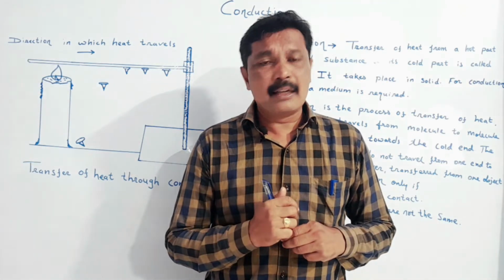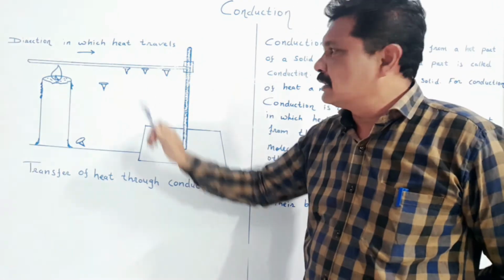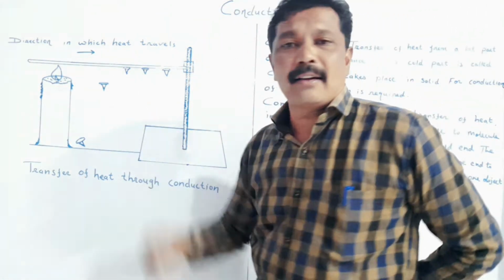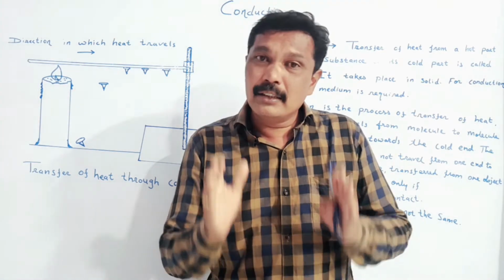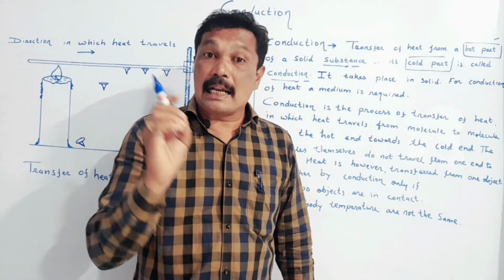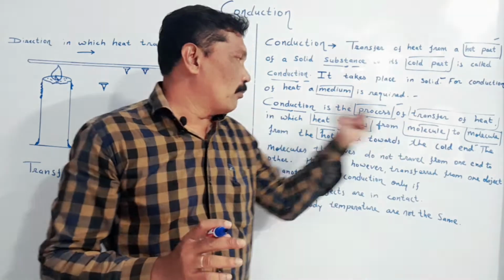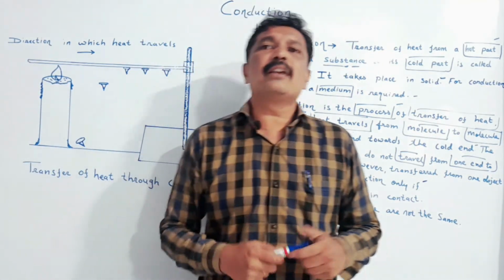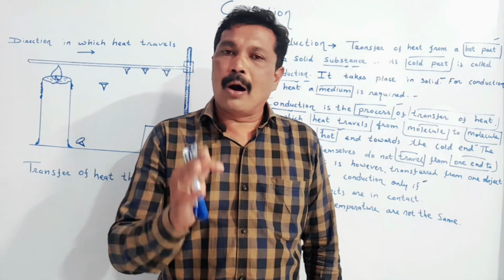MAHARASHTRA STATE BOARD STD 7 SCIENCE CHAPTER 9 HEAT PART 2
conduction of heat